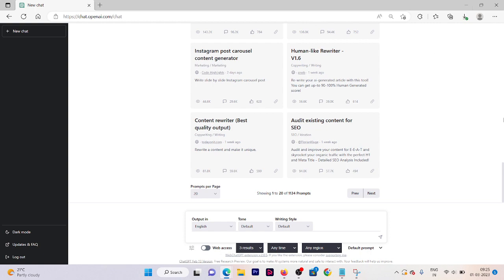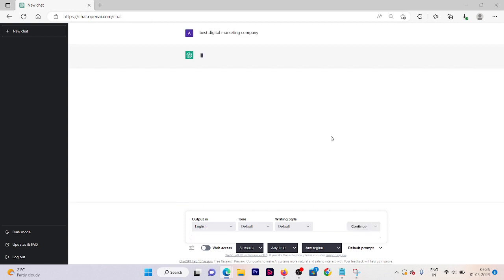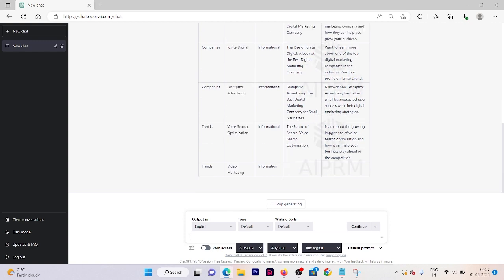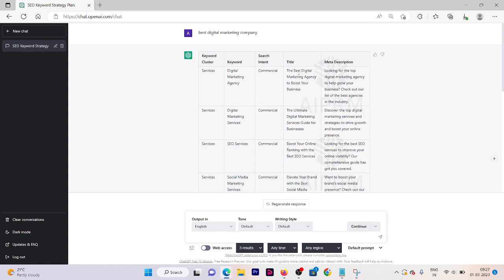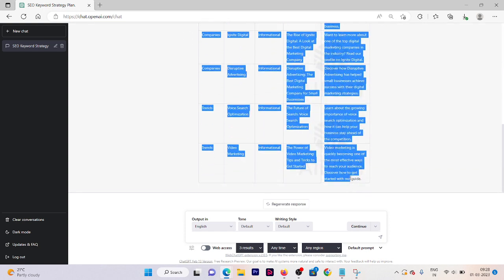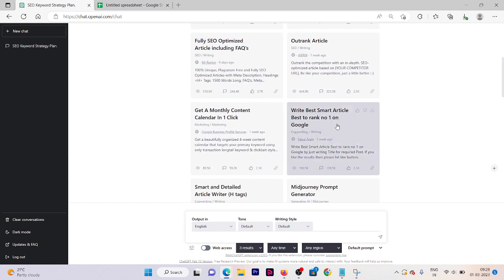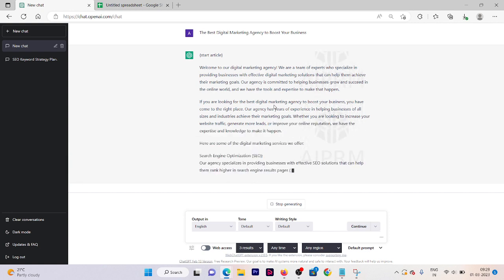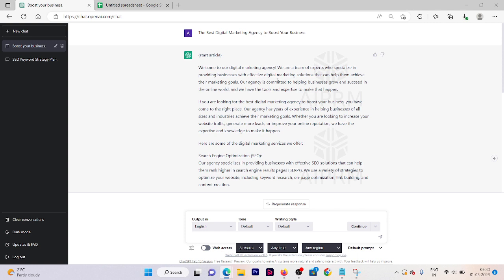How To Rank First Page Google With ChatGPT SEO Extension (New Strategy 2023) | Br Tech World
Amazing SEO Extension For ChatGPT! Are you ready to take your SEO game to the next level? In this video, I'm going to show you a revolutionary technique for ranking on the first page of Google using a new SEO Extension for  ChatGPT.

This powerful, 100% free tool will blow your mind. The power unleashed by ChatGPT for SEO with this tool is unbelievable. Trust me, what I'm about to reveal to you is a game-changer for SEO!

This SEO Extension for ChatGPT generates Prompts that produce results that are very specific and are a game changer for SEO.